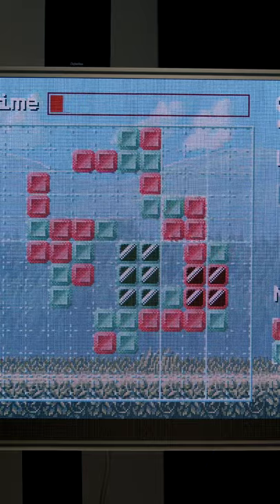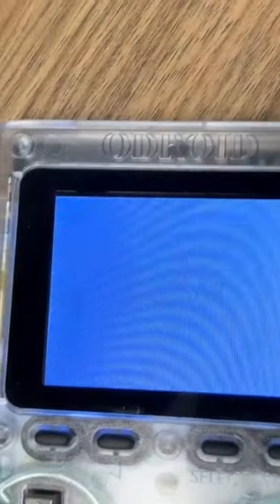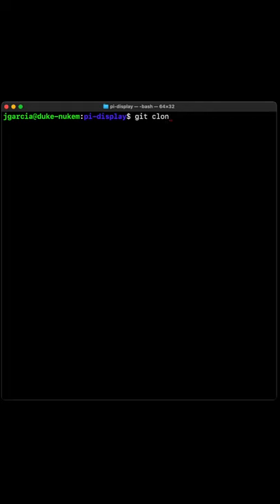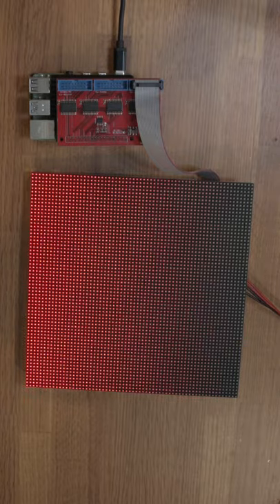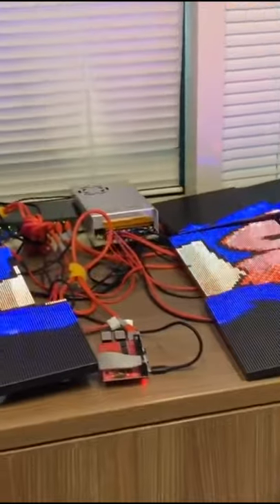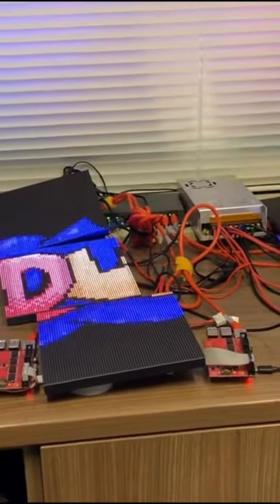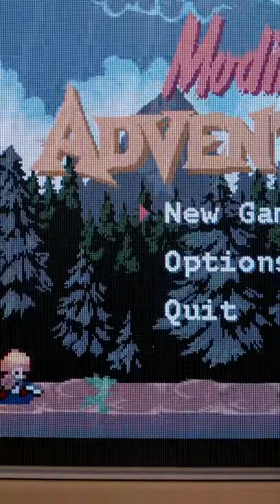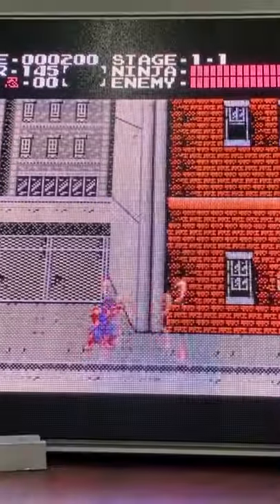We Built a Monster Screen out of Raspberry Pis and RGB Matrices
Love playing video games? So do we! And what's a better way to play them than on a big screen? So that's what we did! Using the RaspberryPi and the Electrodragon RGB matrix driver board as the backbone, we built a large, fully functional RGB screen. Want to learn more?

🕹 We are a global team of strategists, designers, and technologists Our distributed team of 250+ Modites have been pioneers in the open-source community, creating innovations such as the Ionic-Vue integration, RoboDomo, Beep, and Capsule. Modus Create builds customer-centric products, processes, and platforms to help businesses succeed in the digital economy.